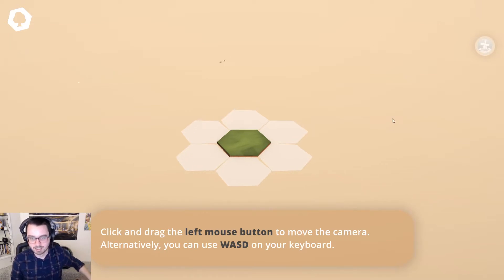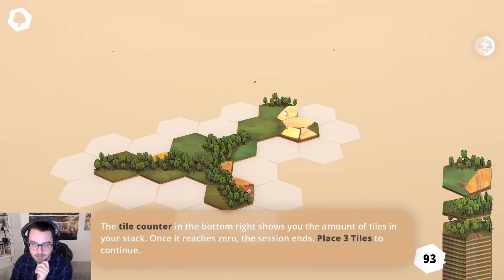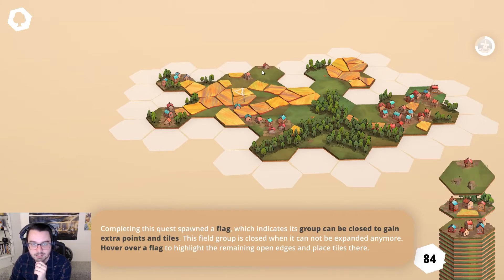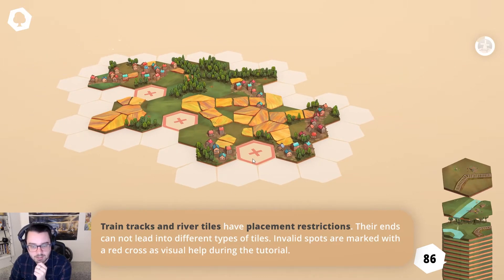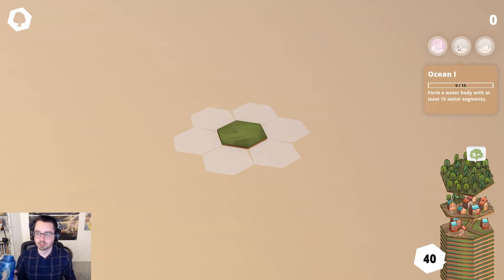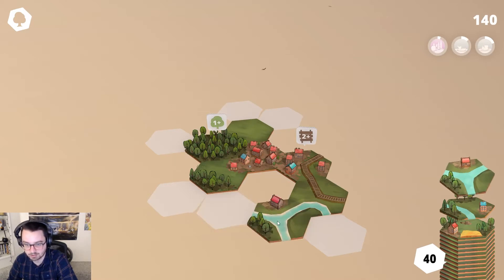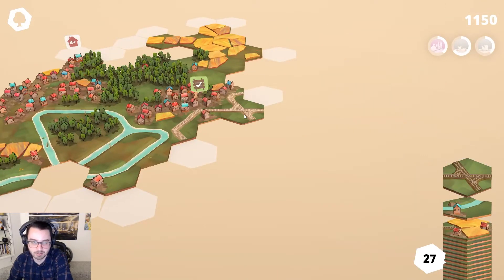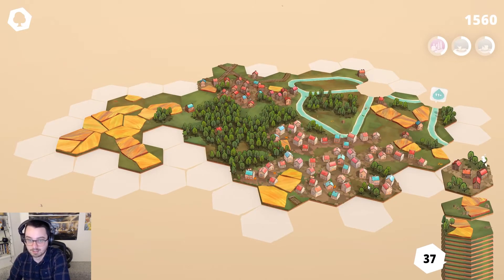Bad at a Game That I Love [Dorfromantik]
Trying out a new puzzle-y world building game! It's a lot of fun, but saying the name is even more fun! Dorfromantik!